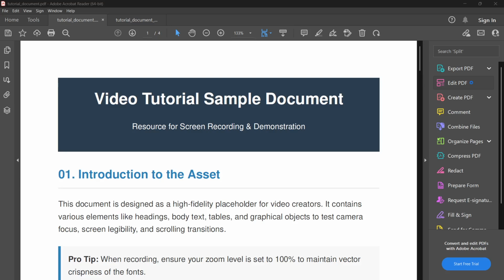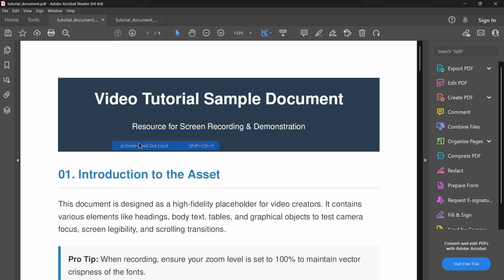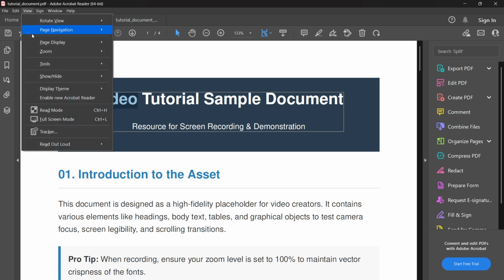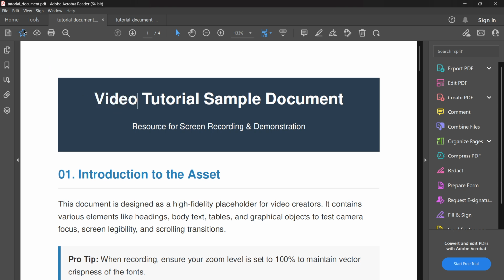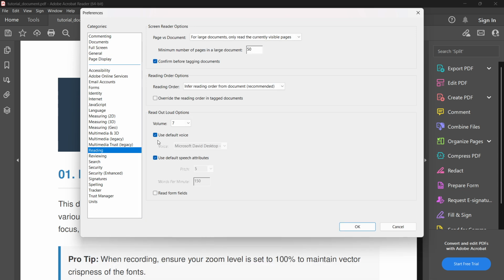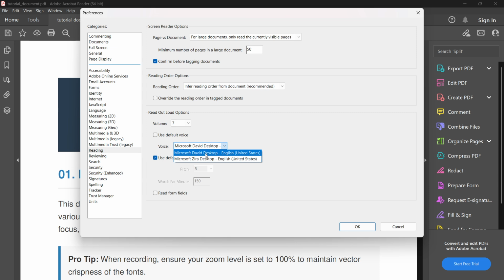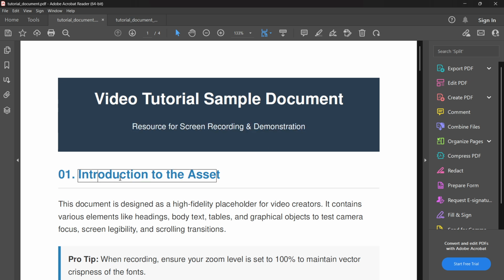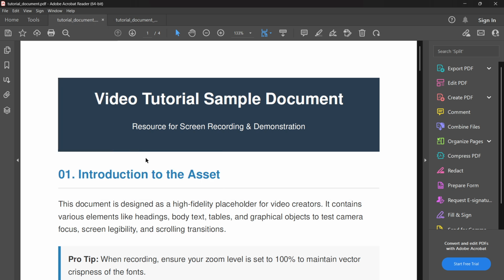How To CHANGE VOICE In Adobe Acrobat Reader (QUICK & EASY) 2026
In this video, I'll show you how to change voice in adobe acrobat reader. This is a full guide on how to adjust the voice settings for read-aloud features in adobe acrobat reader in 2026. In case you've been trying to modify the voice options in adobe acrobat reader, this is the video you need to see!